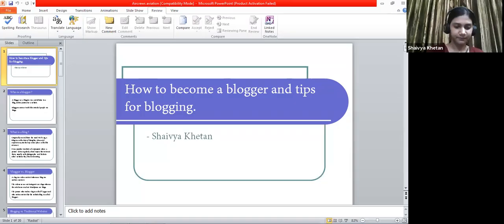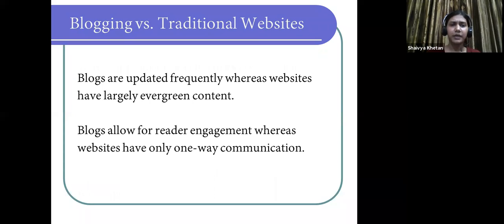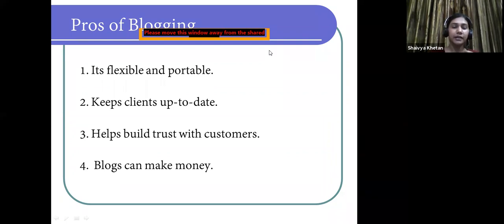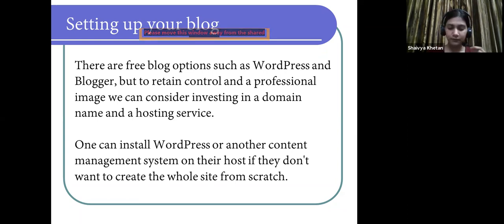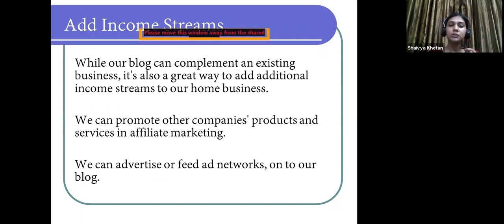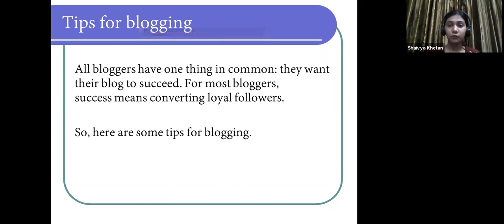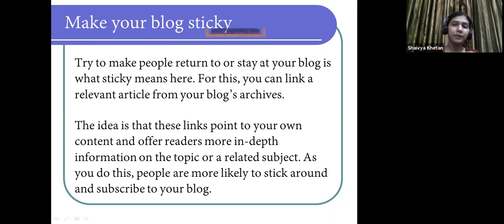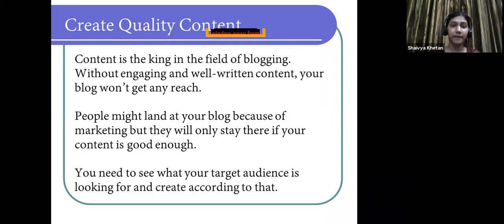How to Become a Successful Blogger and Content Writer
Become a Successful Blogger and Content Writer  by Shaivya Khetan
how to become a successful blogger and make money,
how to be a successful blogger,
how to be a successful blogger on instagram,
how to be a successful blogger and make money,
how to be a successful blogger in india,
how to be a successful blogger in nigeria,
how to become a successful blogger on instagram,
how to become a successful blogger in nigeria,
most successful blogger,
successful food blogger,
successful travel blogger,
successful weight loss blogger,
successful lifestyle blogger,
successful video blogger,
successful bloggers,
successful bloggers in india,
successful bloggers 2020,
successful bloggers uk,